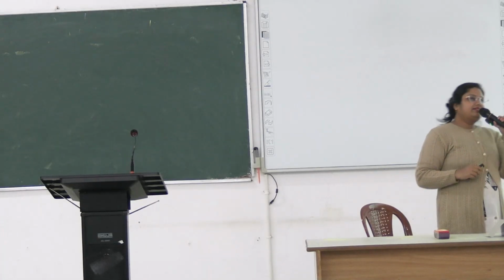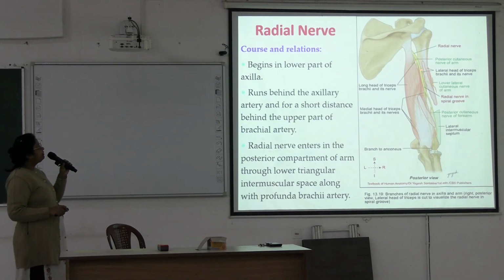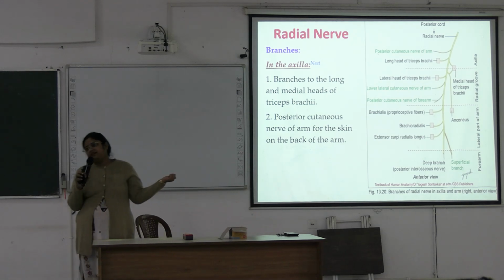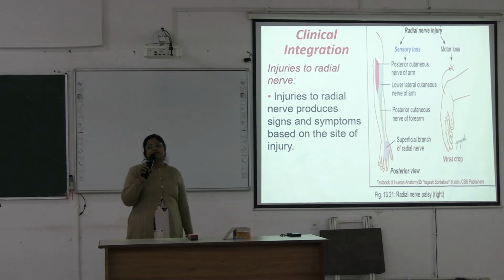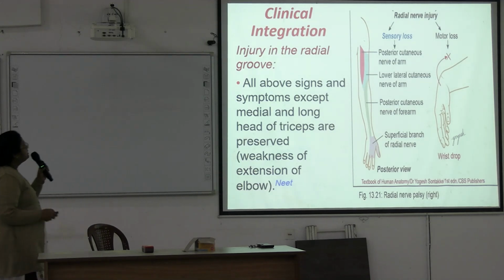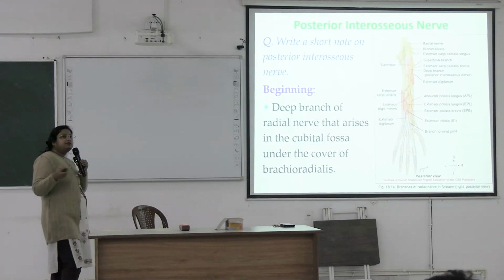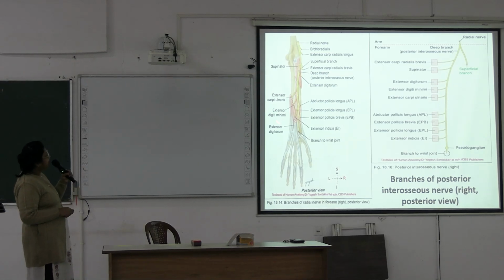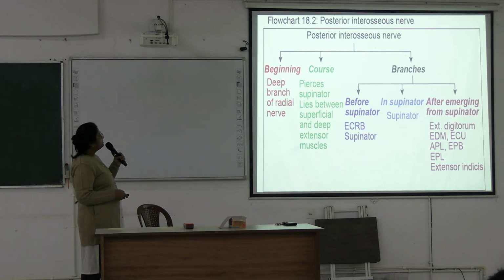Lecture On Radial Nerve Anatomy: Course, Branches & Clinical Correlations | MBBS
Designed for the 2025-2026 MBBS Batch at Santiniketan Medical College, this session provides a detailed analysis of the largest branch of the Brachial Plexus, often referred to as the "Musculospiral Nerve."

From its origin in the Axilla and its journey through the Spiral Groove to its terminal branches in the Forearm, this video is an essential resource for medical students preparing for University exams, NEET PG, and USMLE.

In this lecture, you will explore:

Anatomical Course & Relations: The nerve's path from the posterior cord (C5-T1) through the lower triangular space and the radial groove [01:07].

Key Branches: A schematic breakdown of muscular and cutaneous branches in the axilla, radial groove, and lower arm [03:28].

Deep Branch (PIN): Master the Posterior Interosseous Nerve, its passage through the supinator muscle, and its unique pseudoganglion [13:05].

Superficial Branch: Understanding the sensory supply to the dorsum of the hand and lateral 3.5 fingers [07:08].

Clinical Correlations (Explain Why): High-yield exam topics including:

Saturday Night Palsy: Compression in the spiral groove [07:37].

Crutch Palsy: Axillary nerve compression [08:24].

Wrist Drop: The functional loss of extensors and the clinical presentation [10:00].

Key Timestamps for Quick Navigation: [00:18] - Radial Nerve: Musculospiral Nerve Overview [00:50] - Brachial Plexus Origin & Root Value (C5-T1) [01:26] - Course: Axilla to Spiral Groove with Profunda Brachii [02:48] - Relations in the Anterior and Posterior Compartments [03:28] - Branching Pattern: Axilla vs. Radial Groove [05:43] - Muscular Supply to Triceps & Anconeus [07:08] - Terminal Branches: Superficial (Sensory) & Deep (Motor) [07:37] - Clinical: Saturday Night Palsy Explained [08:24] - Clinical: Crutch Palsy & Its Effects [10:00] - Wrist Drop & Sensory Loss Areas [13:05] - Deep Dive: Posterior Interosseous Nerve (PIN) [14:56] - Schematic Diagram: Muscle Supply of the PIN [16:49] - Articular Branches to Wrist and Carpal Joints

On: ANATOMY by Dr. Madhumita Mahato
(MBBS Batch: 2025-26)
Conducted on: 18-12-25